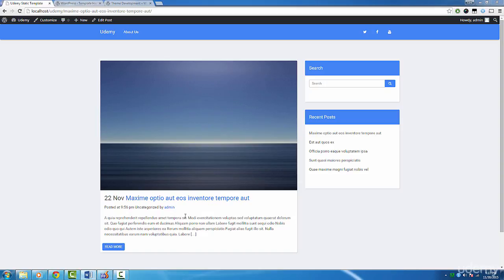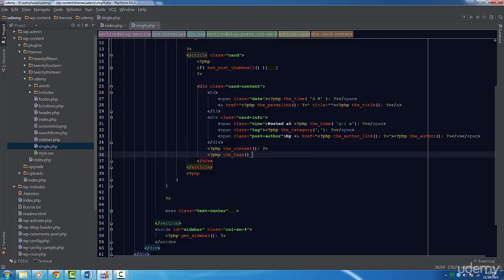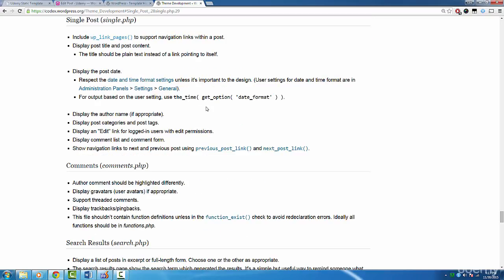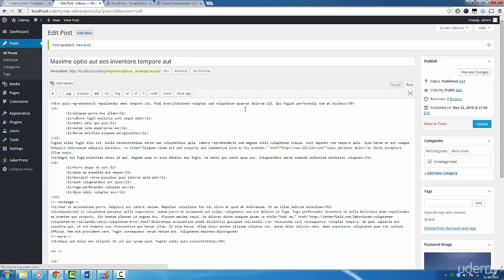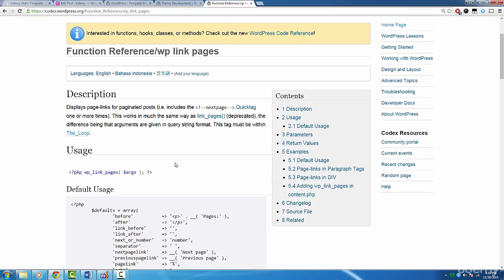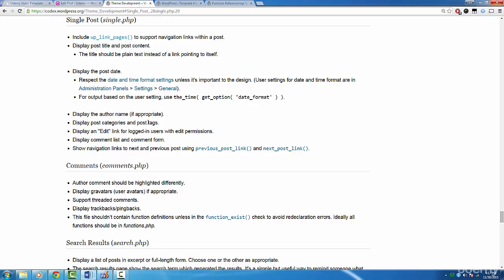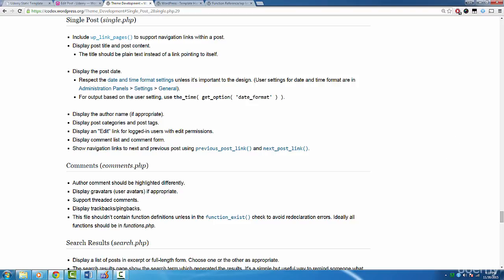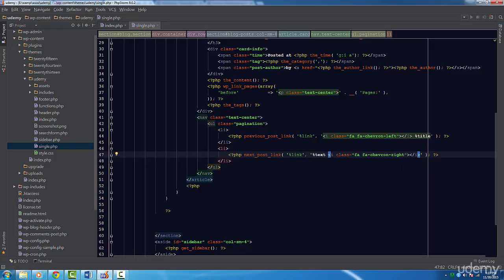2.17 Single Posts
Theme Basics